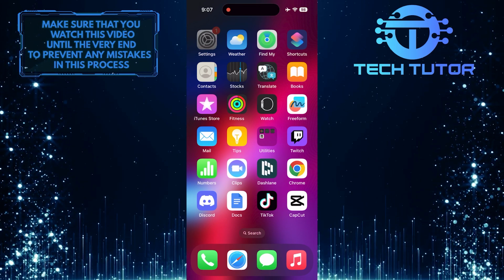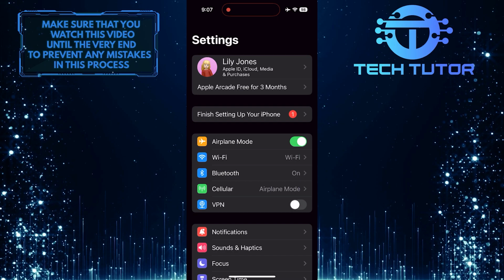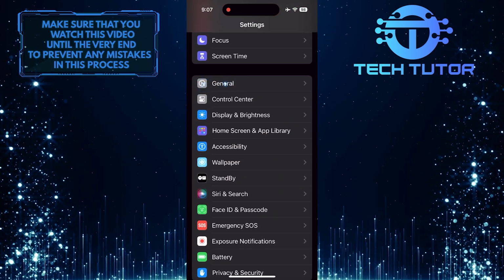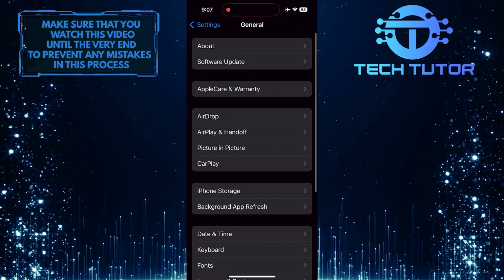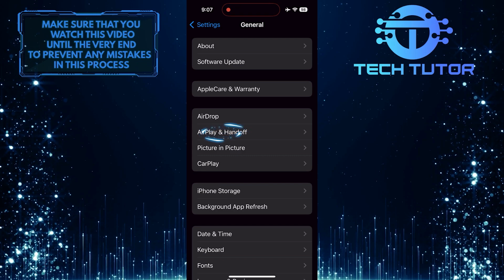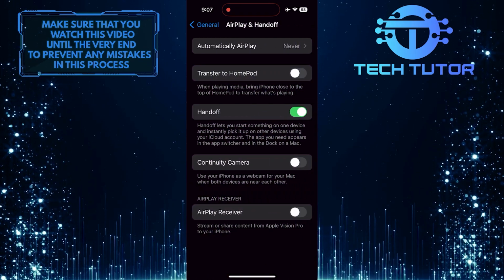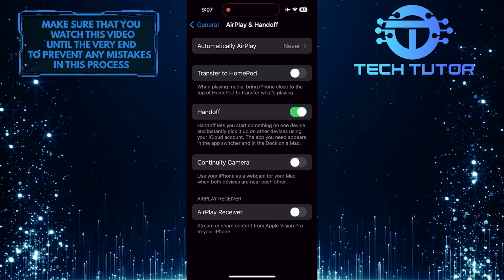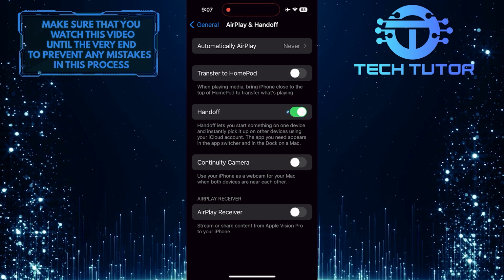How To Stop Apple Music From Automatically Playing When Connected To Bluetooth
In this short tutorial, you will learn how to stop Apple Music from automatically playing when connected to Bluetooth. Many of us have experienced the frustration of having our music start playing unexpectedly when we connect to a Bluetooth speaker or car stereo. This can be annoying, especially if you were not planning on listening to music at that moment. luckily there's a simple solution to this problem.